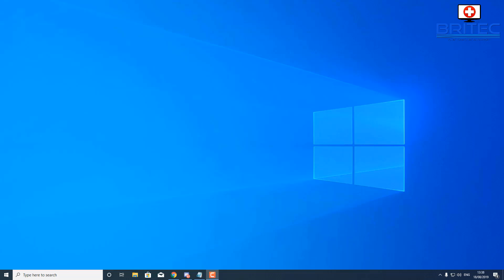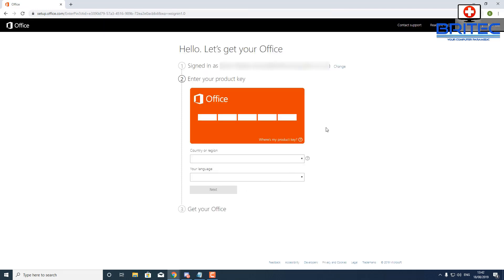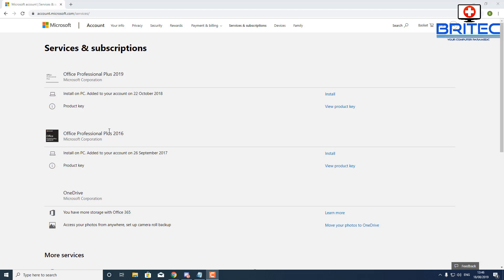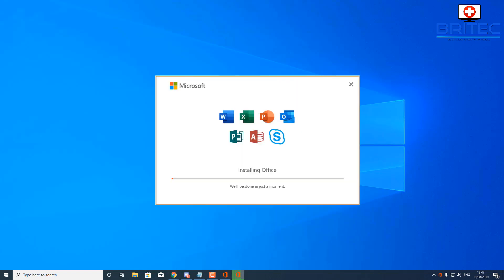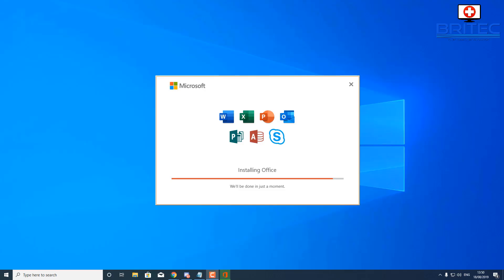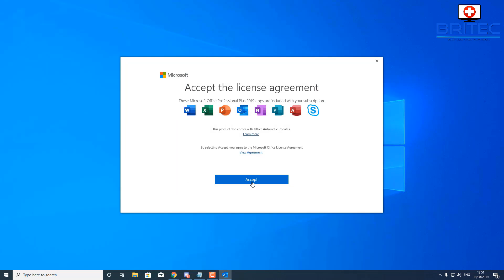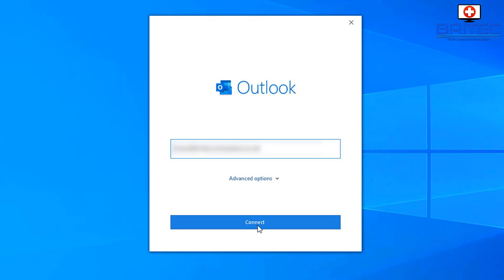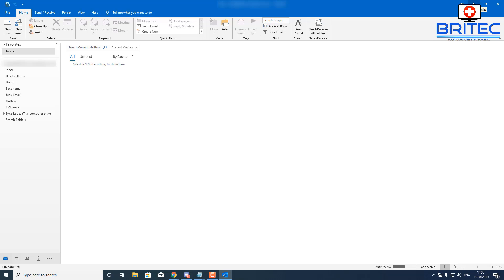How to Install or Reinstall Microsoft Office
How to Download and Install Microsoft Office 2019? From time to time we have to reinstall Windows 10. But what about your cheap software licence key that you purchased like Microsoft Office? well don't worry, a lot of people on the internet will tell you once you reformat the computer the software wont activate? that is simply not true. If you brought a genuine licence key, you can download and install the software from Microsoft and then activate it as many times as you like. I will show you step by step on how to download Microsoft office. How to install Microsoft Office and How to activate Microsoft Office.